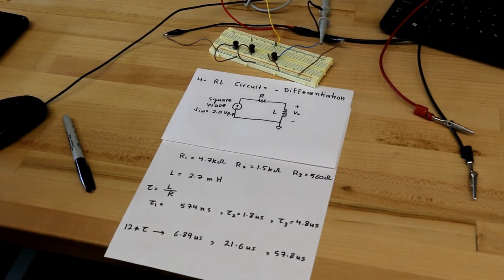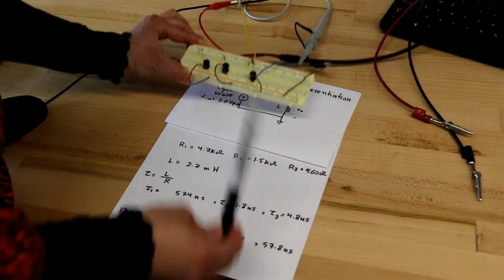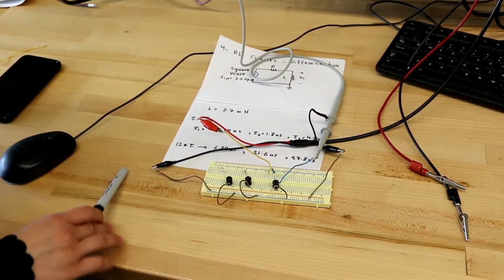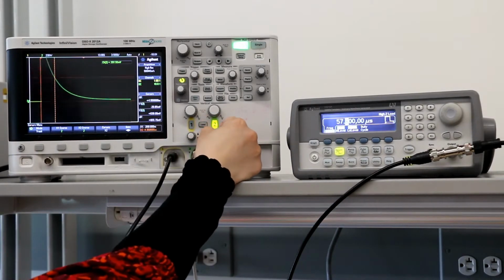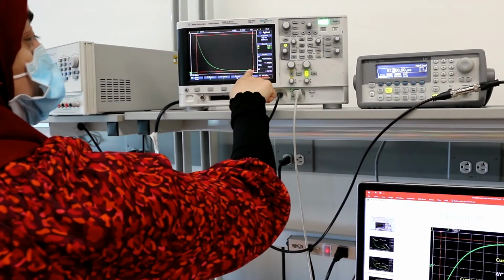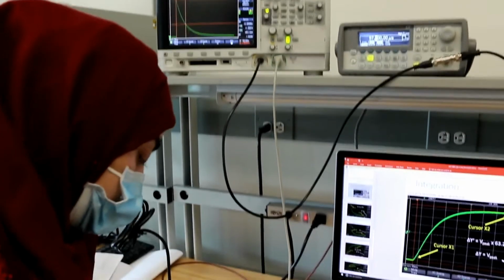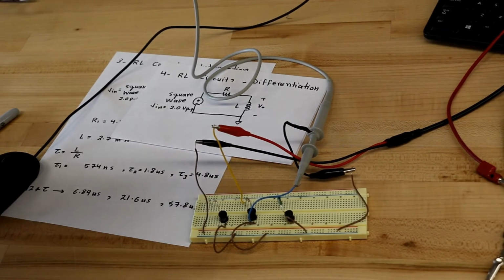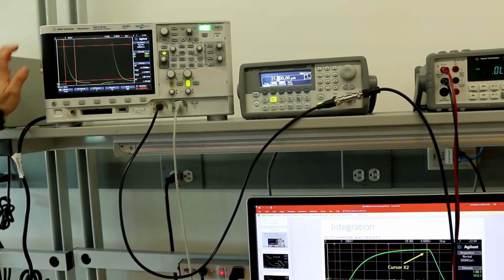Lab4 - 4 RL Differentiation